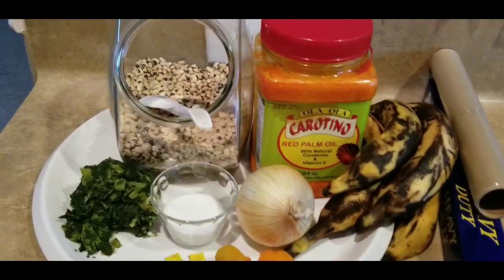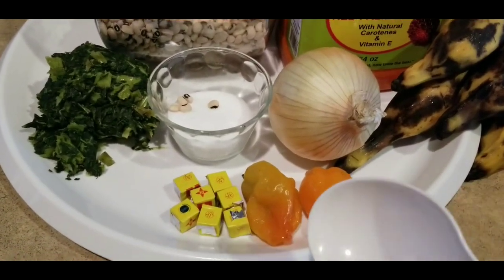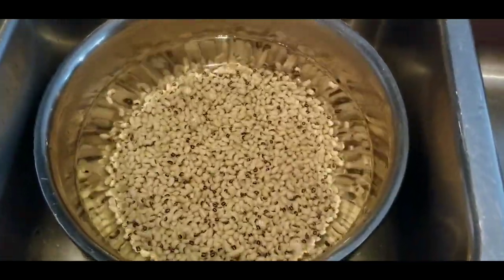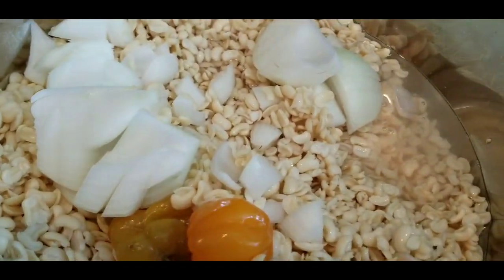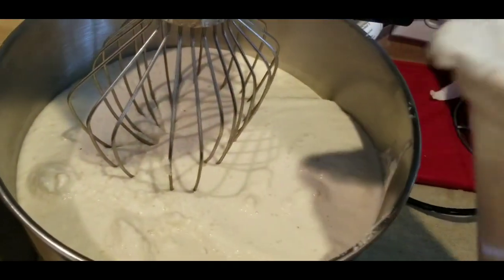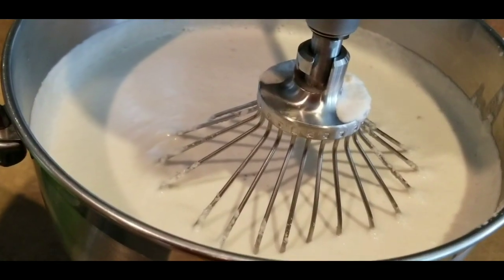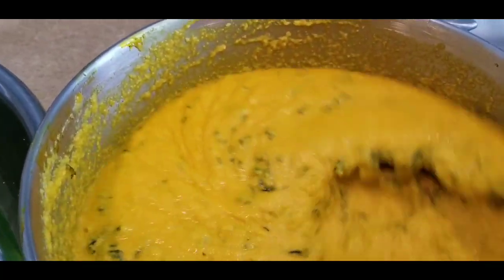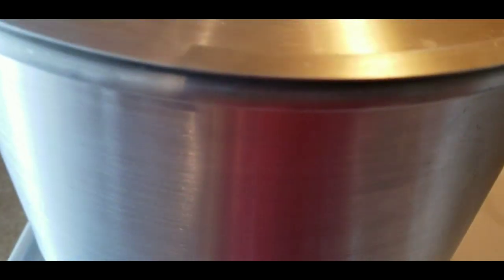HOW TO MAKE KOKIBEANS/Koki beans recipe and method. TWSK S1EP 107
Ingredients

Black eye pie beans
palm oil
salt and cubes
habanero peppers
Spinach or any vegetable
onions  leaves or fuel paper

Stay blessed